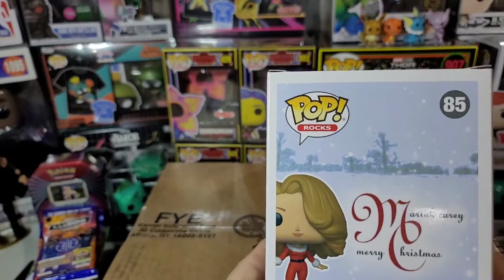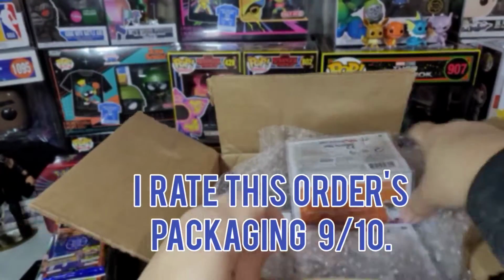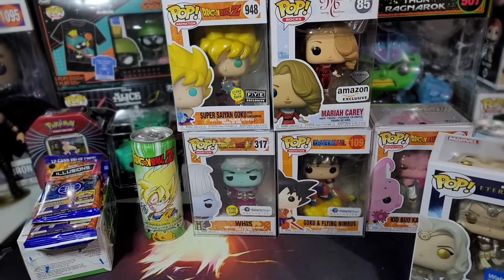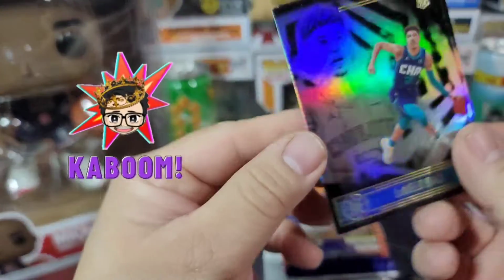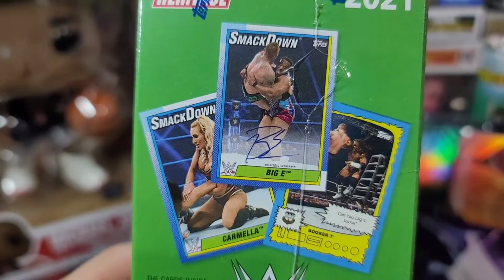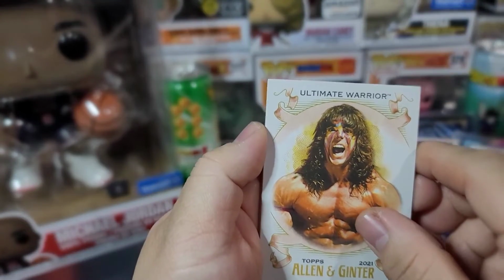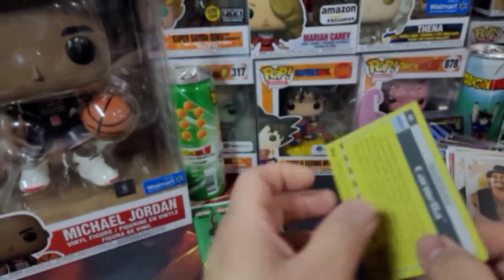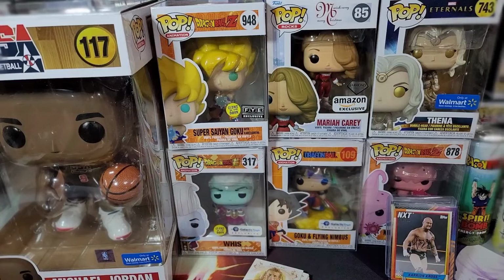Christmas Mash-Up Review and Unboxing! Funko POPs! WWE Trading Cards! NBA Illusion!